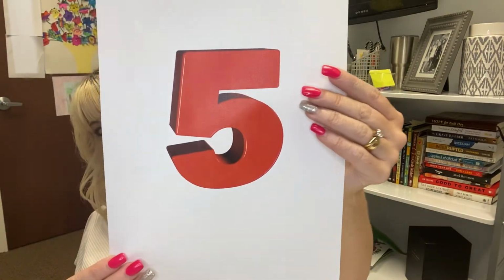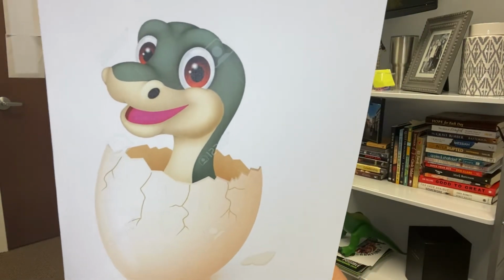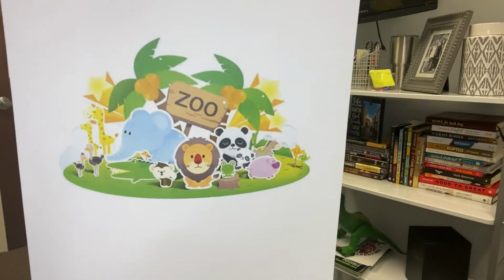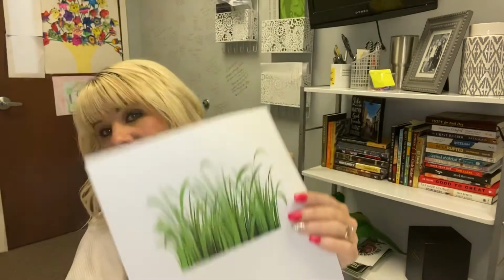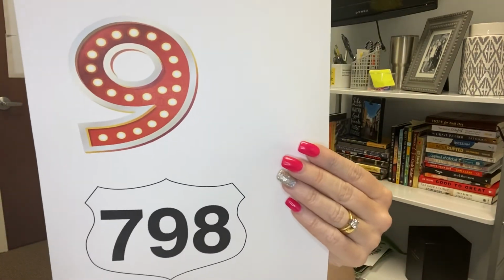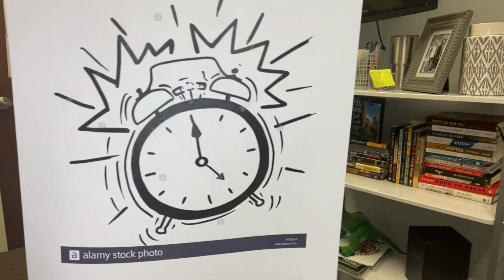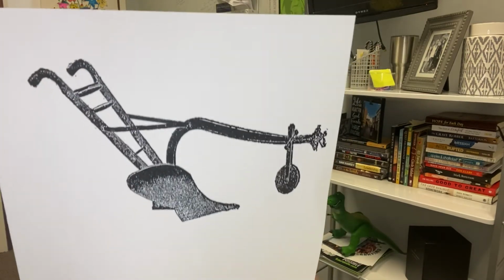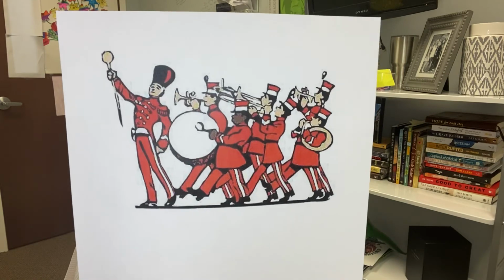Reading week 3-Enormous Egg summary